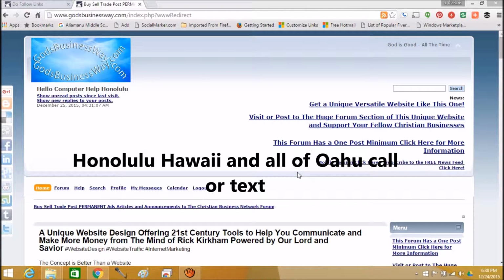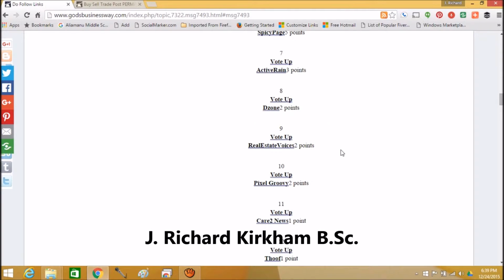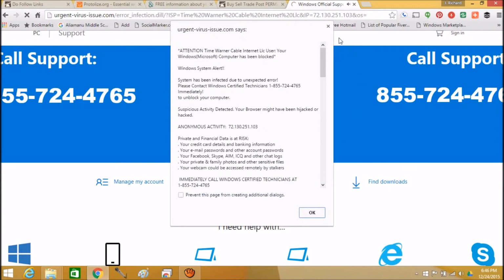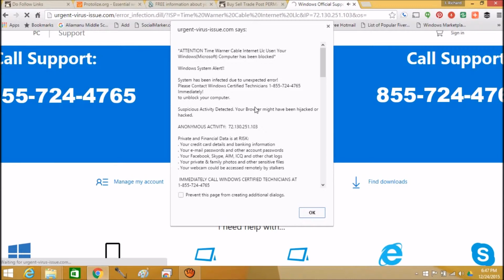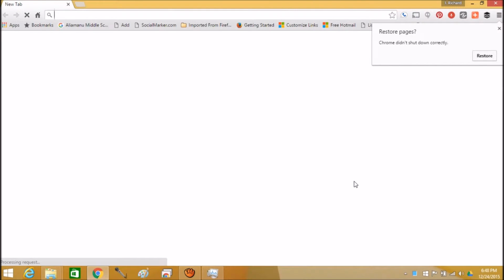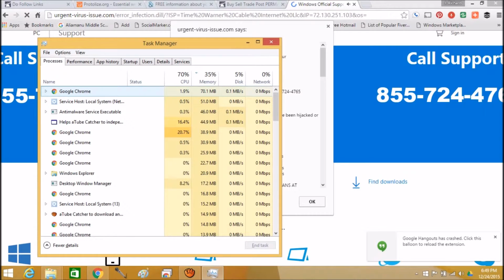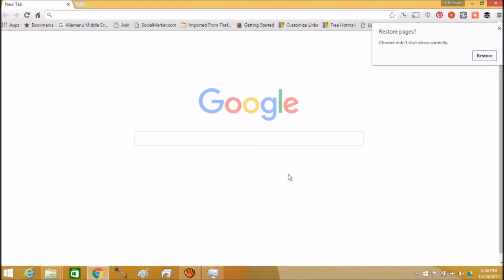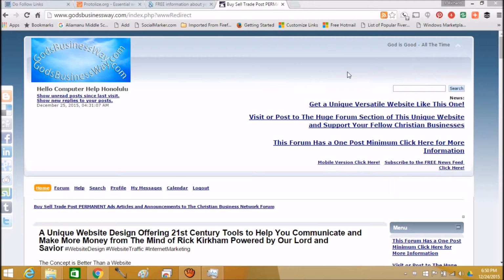How to Exit Fake Virus Phone Scam Website - Video by InHomeComputerHelp com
I get a lot of calls on this fake computer virus scam here in Honolulu Hawaii. When it happened to me I thought I'd share how to remove it

Honolulu Hawaii and all of Oahu call or text 224-1870 to reach dual certified teacher, in home computer, cell phone and tablet tutor and virus removal specialist J. Richard Kirkham B.Sc.